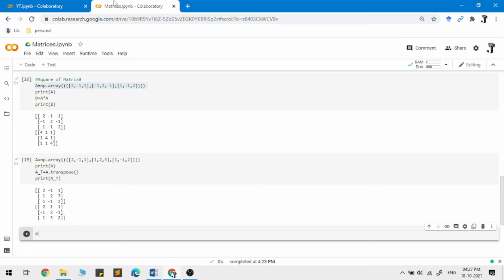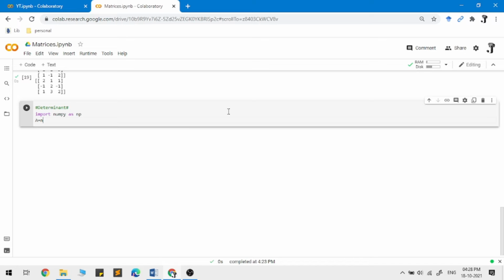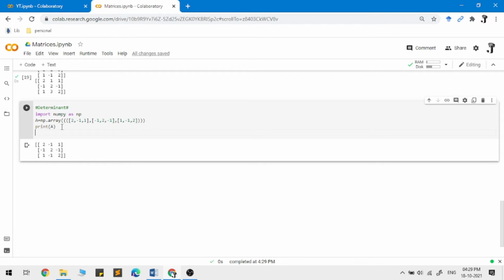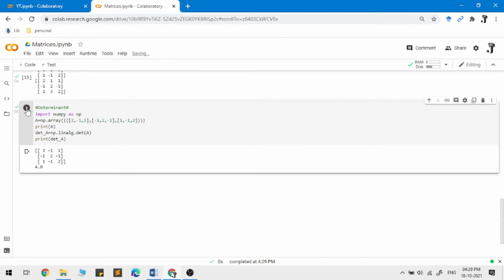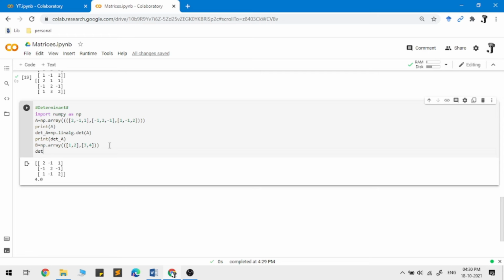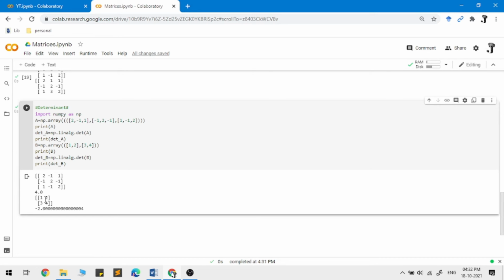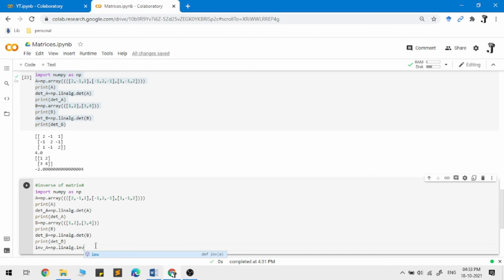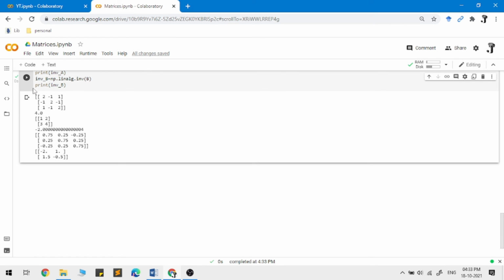Matrix Determinant and inverse using python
It is a part of the course Mathematics using python.
This 5 minute video help to find the determinant and inverse of a matrix using python.